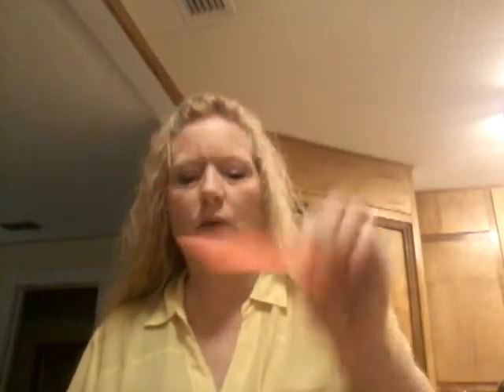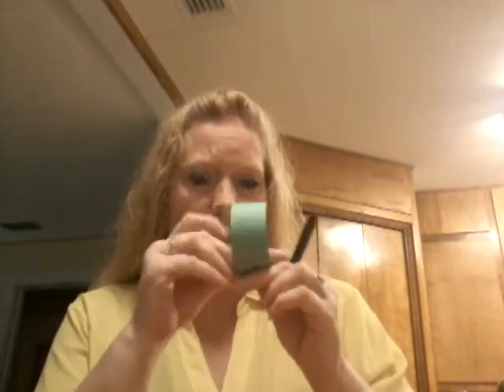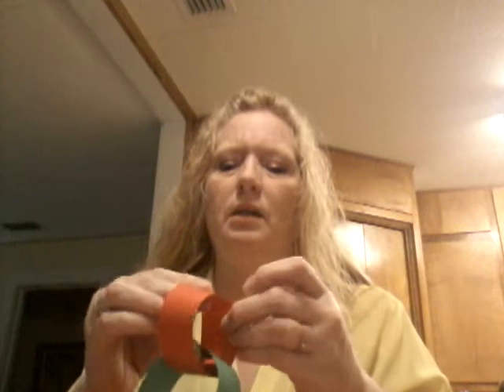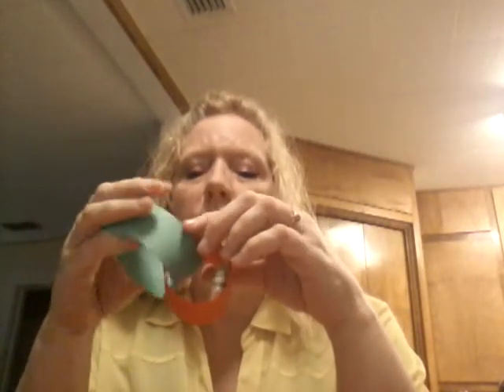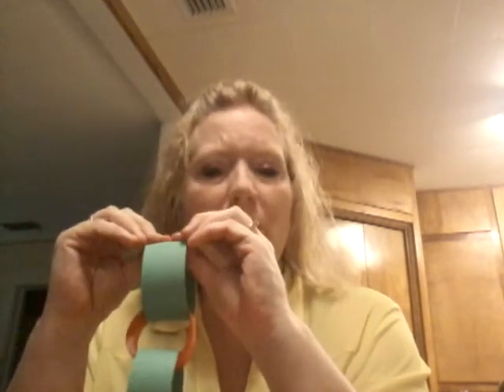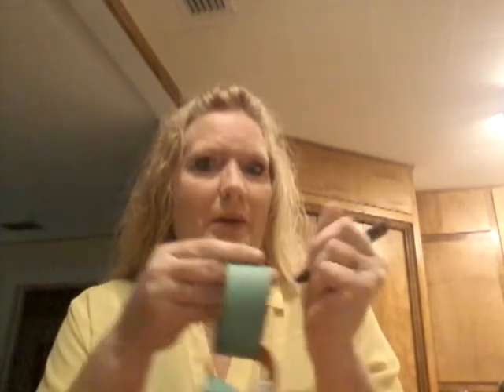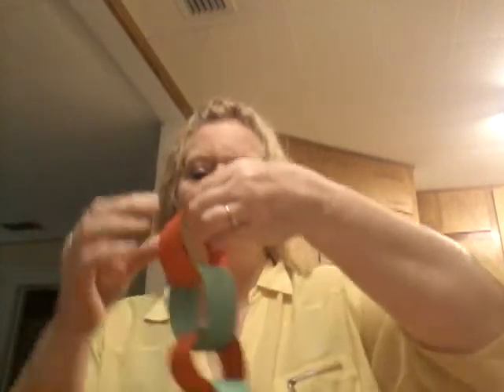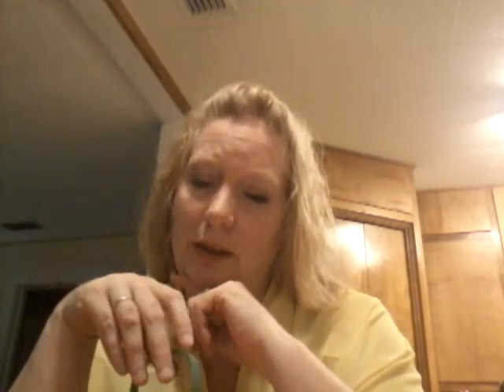Christmas Advent paper chain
Join me as I show you how to make a paper chain advent calendar to count down the days until Christmas.